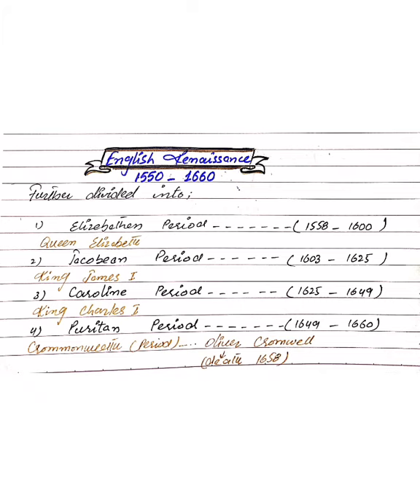English Renaissance [1550_1660] part(A)